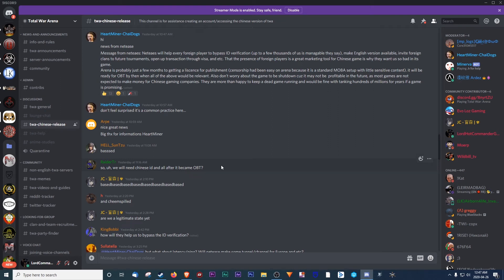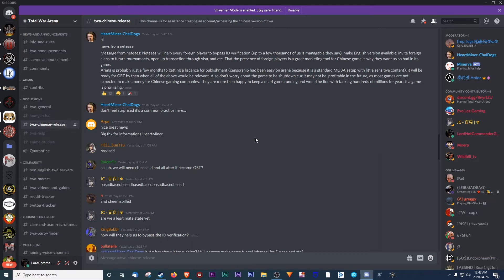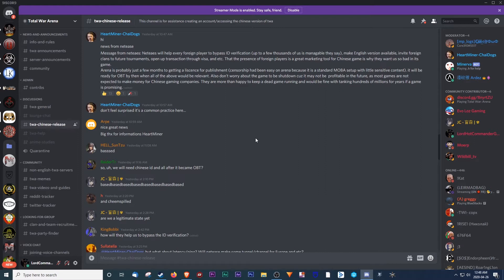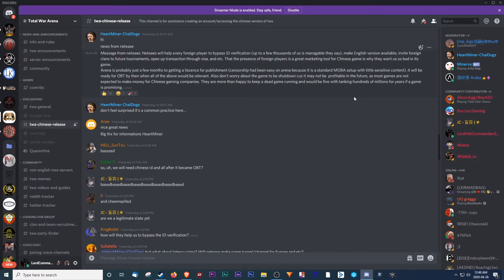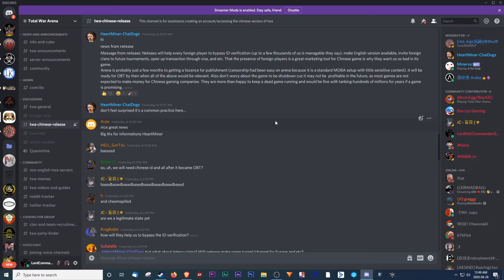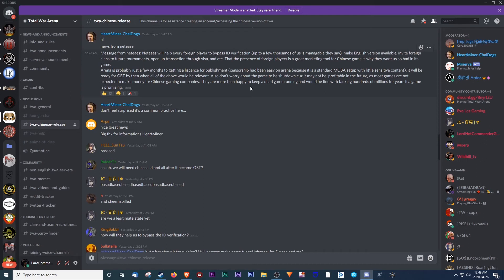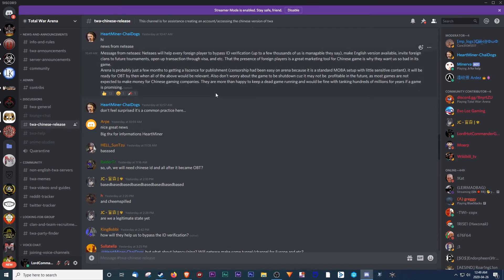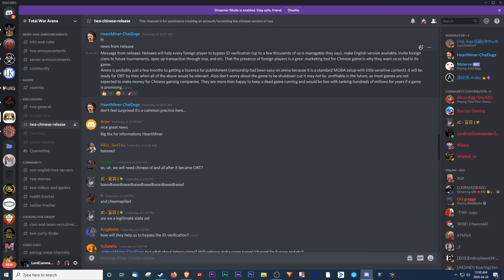Total War: Arena Netease Update!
We just heard word come open beta NetEase will help NA/EU players into the game! So get ready! Here is the sign up link!

Next test is on the 29th of April until May 5th! 2AM-6AM PST / 5AM-9AM EST